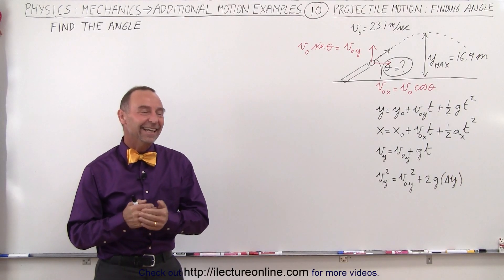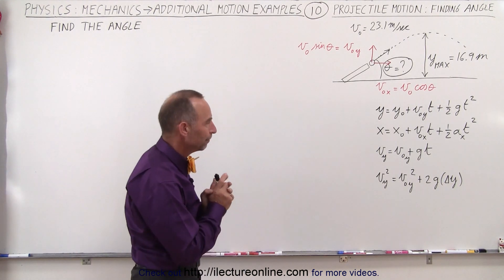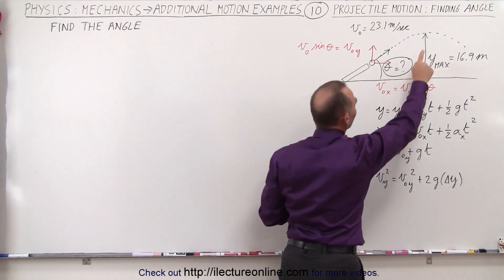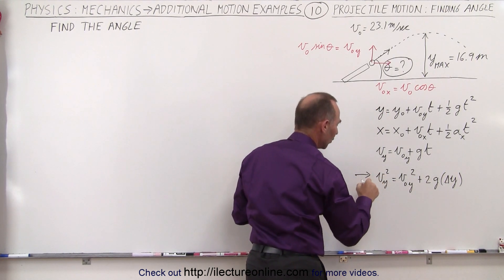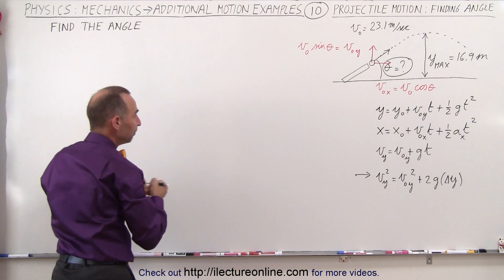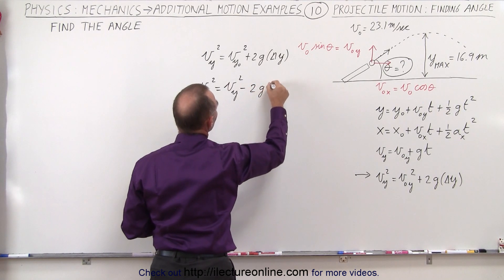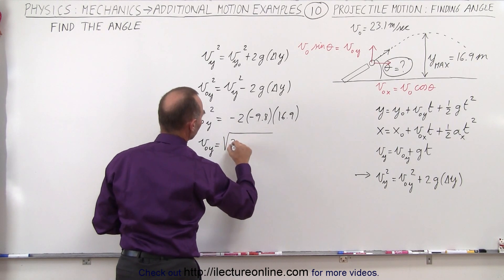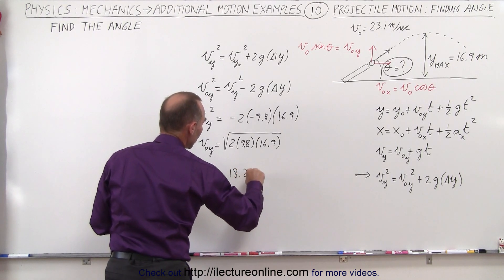Physics 3.2: Additional Motion Examples (10 of 12) Projectile Motion: Find Angle=?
In this video I will find the angle=? of a projectile shoot out a cannon at v0=23.1m/s and reaches a y(max)=16.9m.

Next video in this series can be seen at: